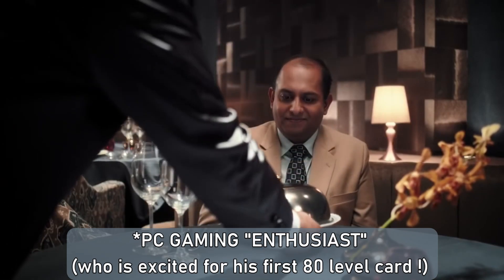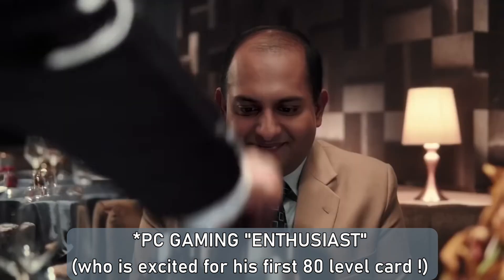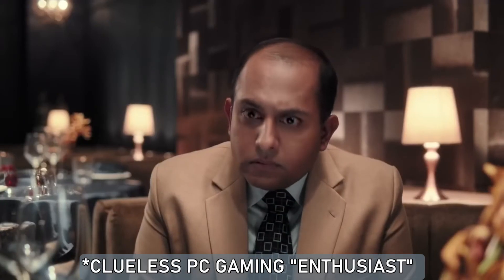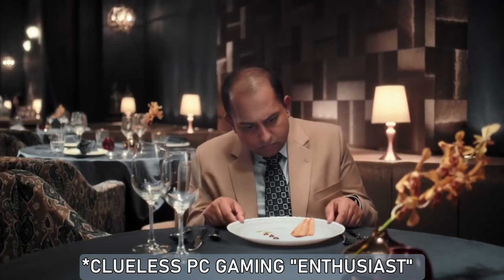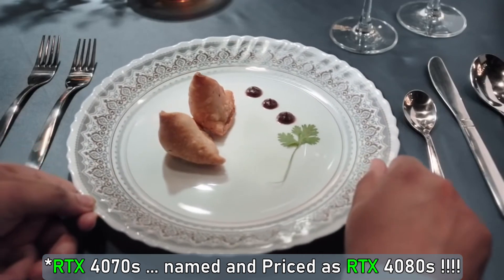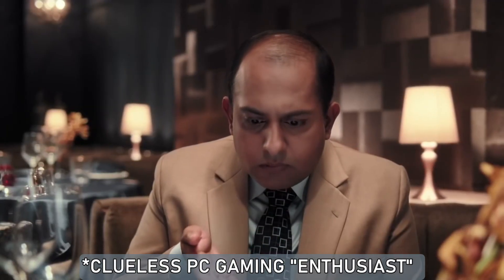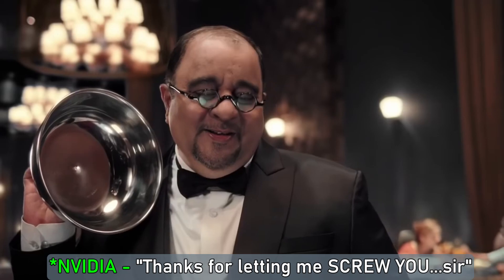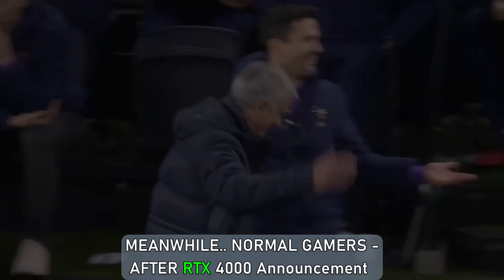How NVIDIA is Planning to Sell the RTX 4000 Series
How Nvidia is tricking us with the so called "RTX 4080"  this time. Slimey !

My PC Specs:
►Nvidia GeForce RTX 3060 Ti 8GB GDDR6 Founder's Edition
►G.Skill Ripjaws V (8*2) 16GB DDR4 RAM @2933 Mhz
►MSI B450M Bazooka Plus Motherboard
►Deepcool Gammaxx GT RGB Air Cooler
►Cooler Master MasterWatt 750W PSU
►NZXT H500 Mid Tower Cabinet